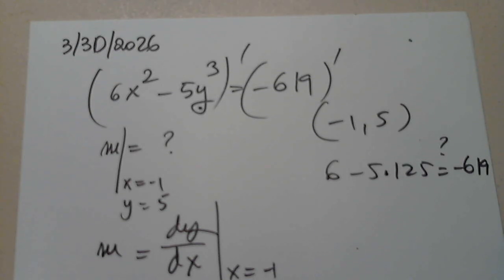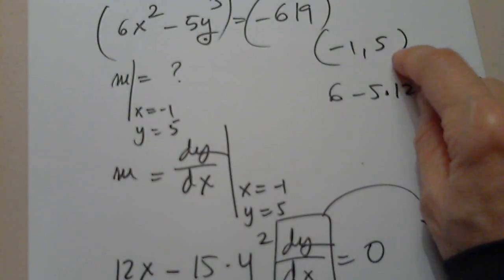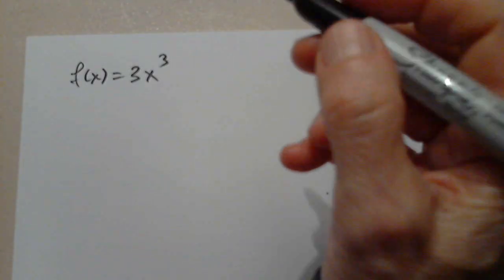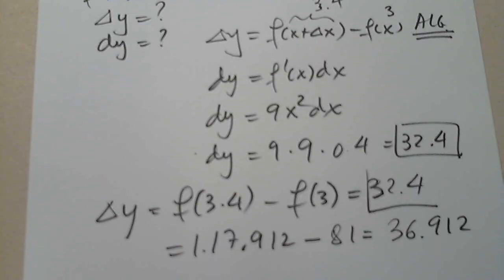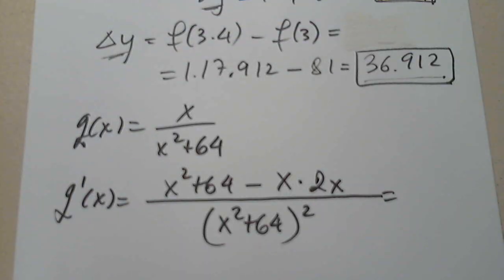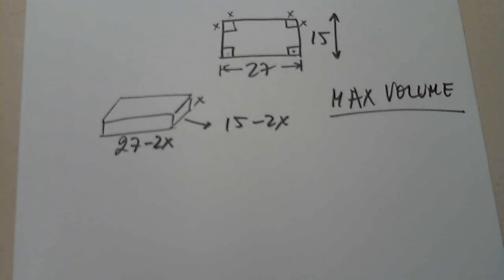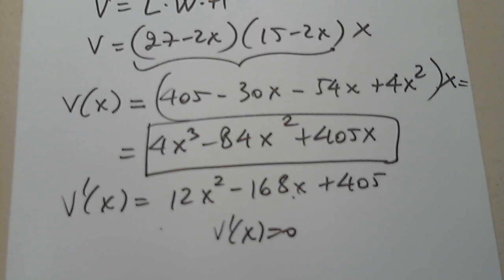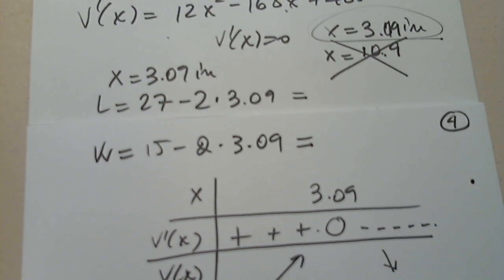MAT 230 4.1 AND 4.2 MARCH 30 PART 1